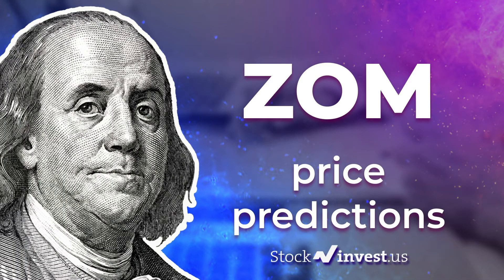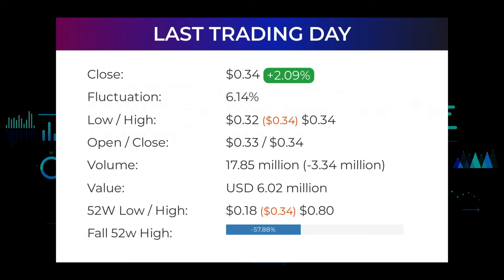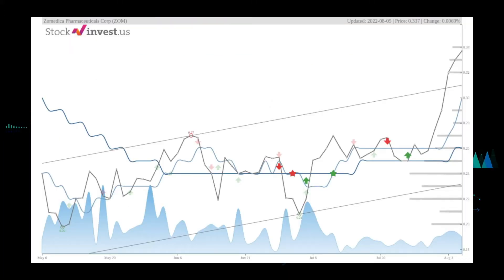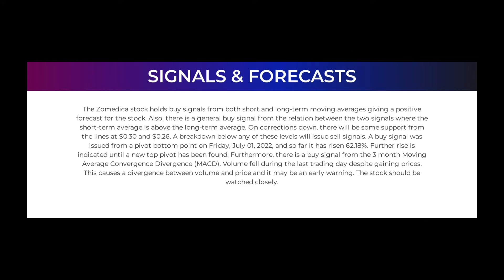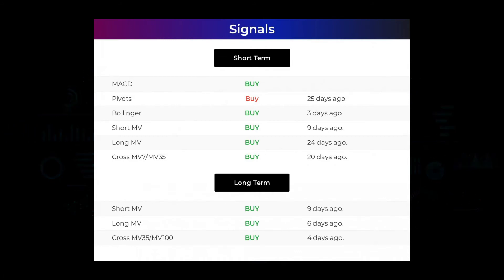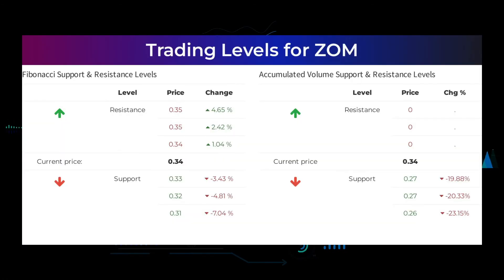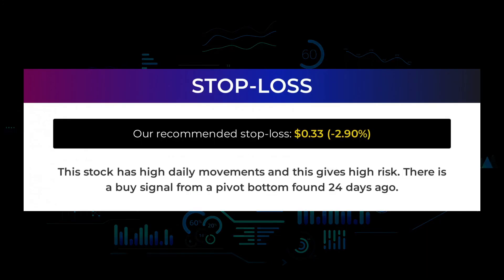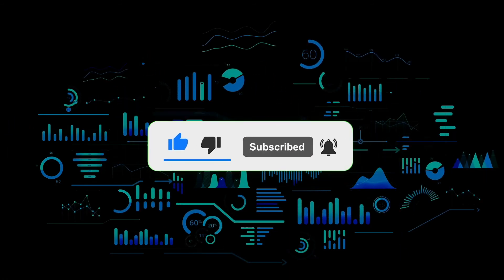ZOM Price Predictions - Zomedica Stock Analysis for Monday, August 8th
Zomedica Stock Prediction and Forecast [ZOM]

ZOM price prediction was made on 8th of August, 2021.

We go over the ZOM stock - Zomedica stock and give our stock price prediction on the ZOM stock, our ZOM stock price analysis, and stock price forecast on ZOM for Monday August 8th.
ZOM Stock Analysis - Zomedica Stock Price Prediction for Monday August 8th

ZOM STOCK: THIS IS A ZOM STOCK PRICE PREDICTION, ZOM STOCK PRICE ANALYSIS, AND A ZOM STOCK PRICE FORECAST VIDEO.